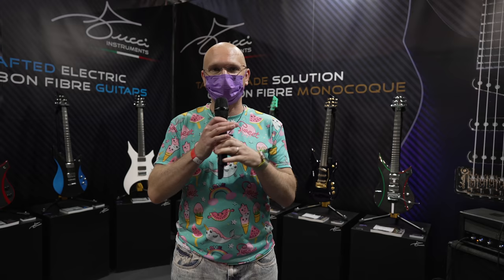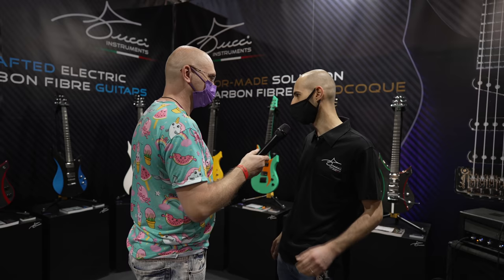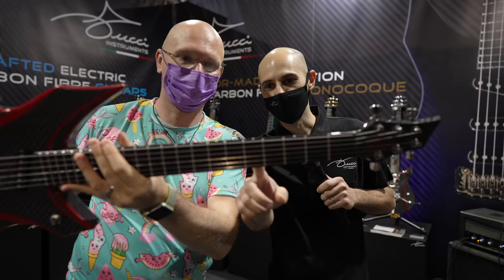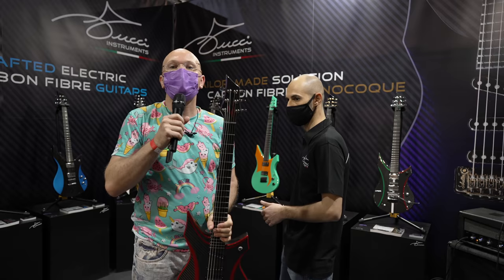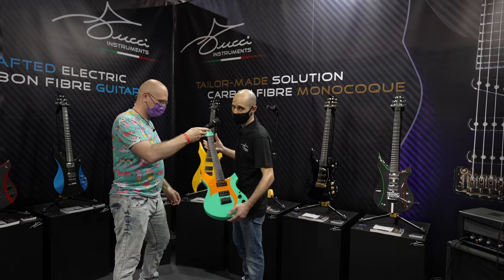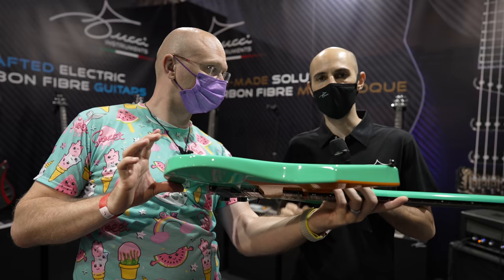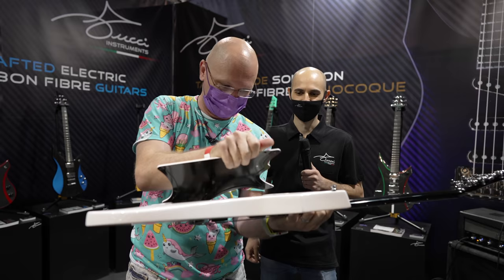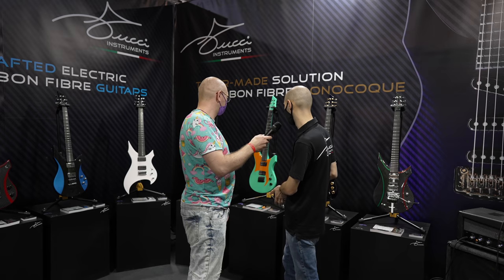Guitarra CARBONara ??? Wow... that pun was horrible!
Tucci guitars makes some interesting guitar from modern materials for a very reasonable price!

My interfaces...